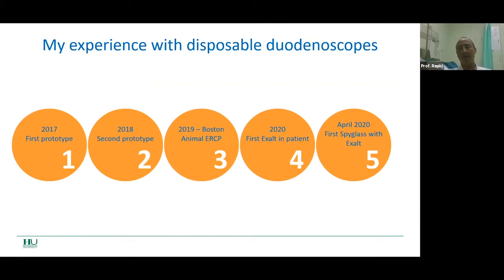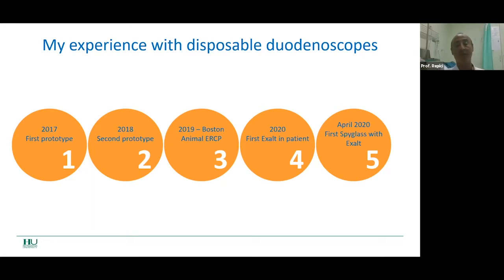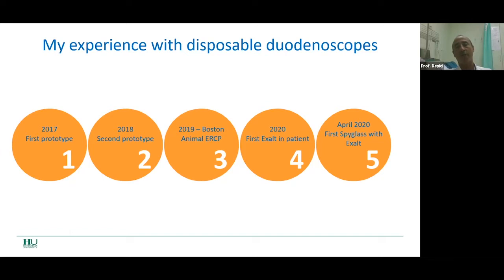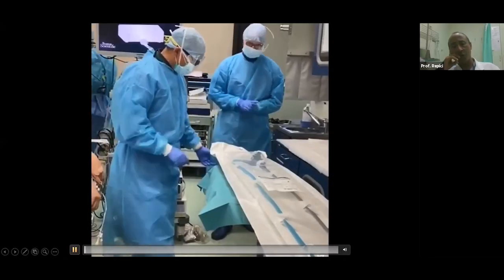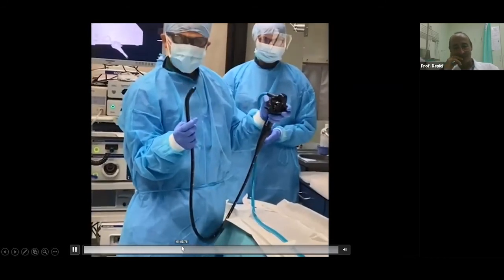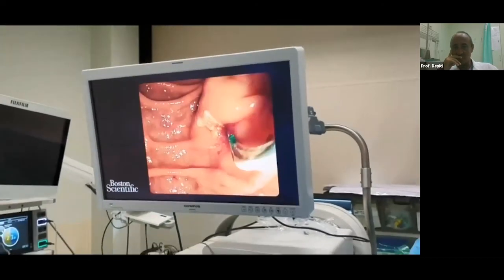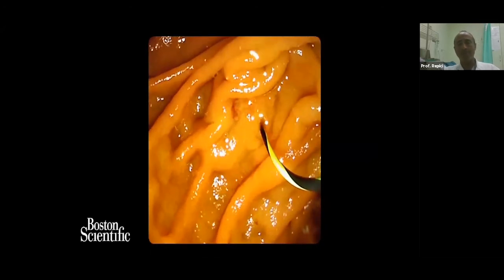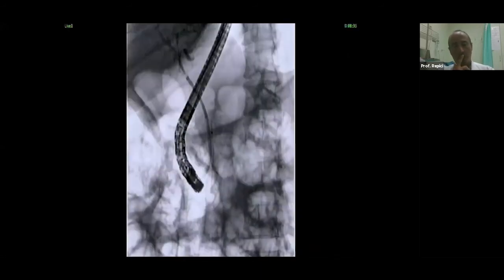Experience With EXALT